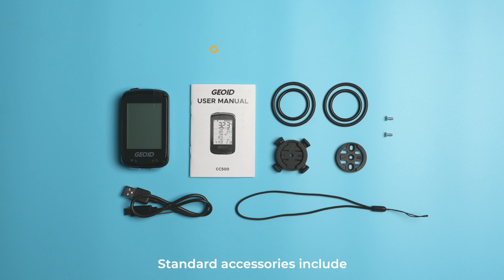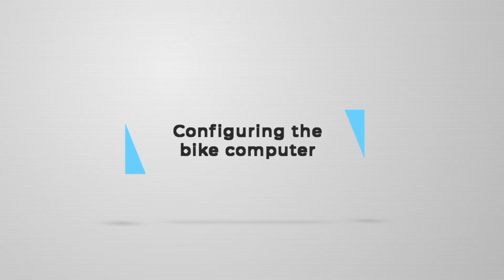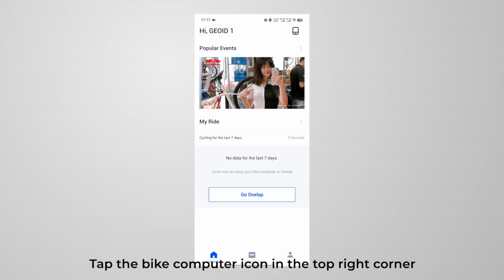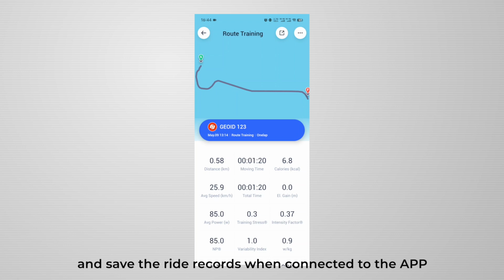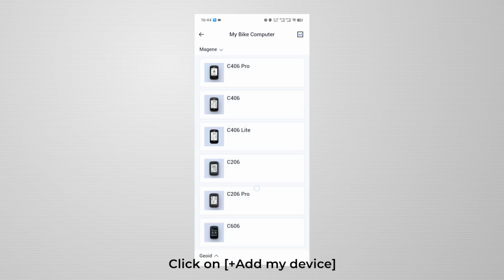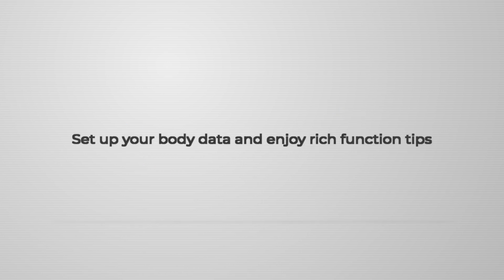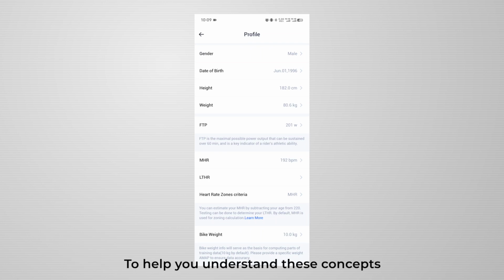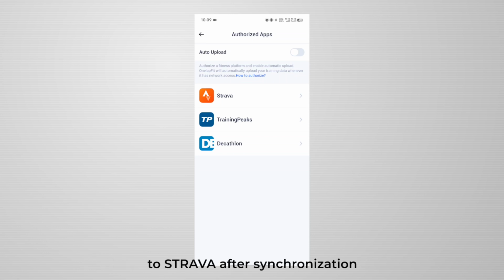Installation and Operation Guides for GEOID CC500 Smart GPS Bike Computer | How-To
The CC500 is powered by cutting-edge chipset technologys with an astounding 70-hour battery life, allowing  you to stay on track and pedal of the way.

Following are the specific setting modules:
0:00-0:18 Unboxing
0:19-0:45 Installation
0:46-1:30 Configuring
1:31-2:20 Function Operation
2:21-4:26 Cycling data page setting

Explore on GEOID!